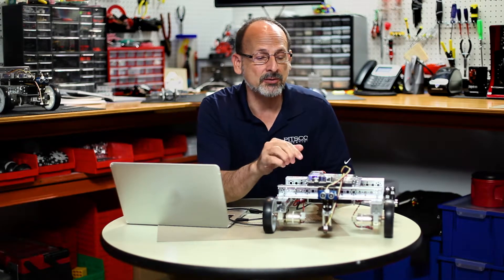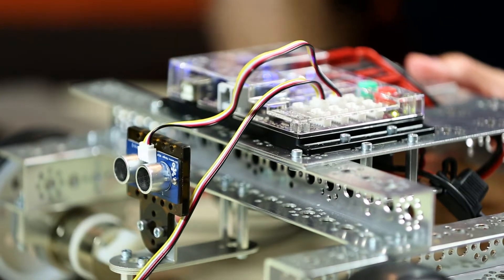PRIZM Programming Guide: Drive Toward a Wall and Stop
After you add sensors to your TETRIX® TaskBot, it’s time to put those tools to use! Follow along with RoboBench’s Tim Lankford to see how to program the robot to stop at a black line. Activity 11 introduces the “while” loop, building your robotics know-how.